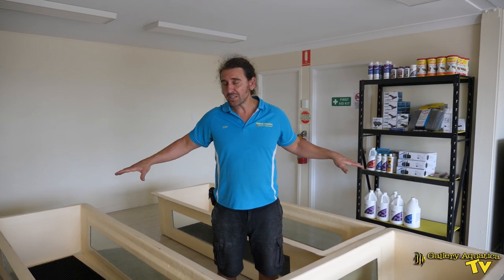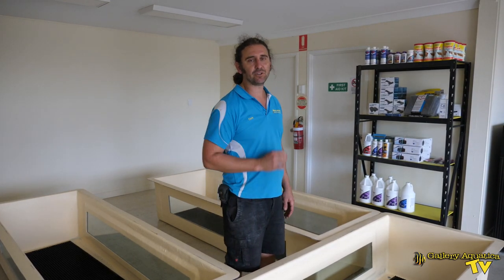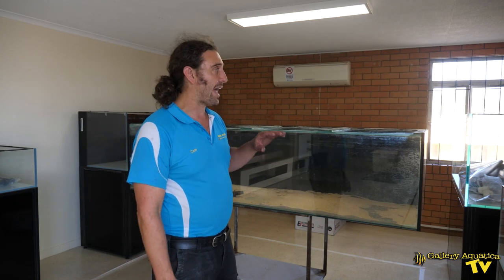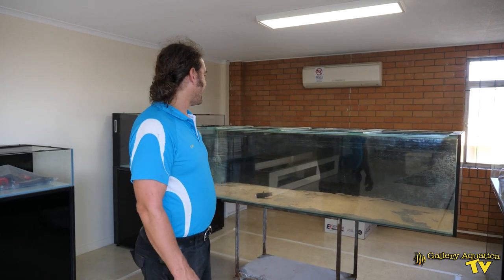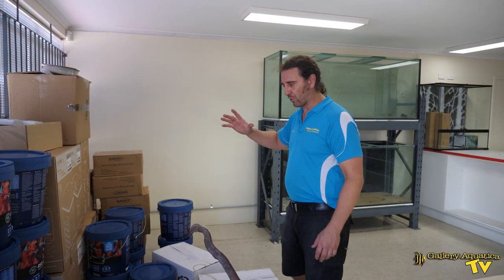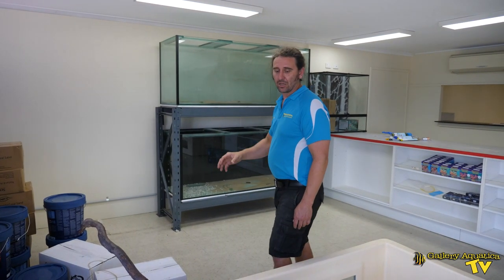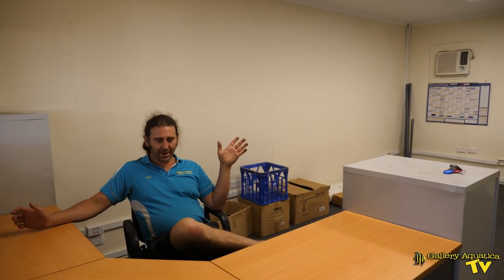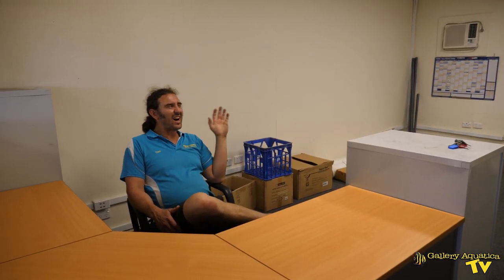Building an LFS: Episode 1, The Vision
We join Cam as he starts a new chapter for Gallery Aquatica, a shop expansion, join us in this first episode to check out the new store and see what Cam's vision is!

Part 1 in our series "Building a Local Fish Store" Where we share the adventure of building what we hope to be one of the best aquarium shops Australia has to offer! Check it out!

Instagram for coral photos: Gallery_Aquatica
Visit our retail store : Gallery Aquatica Wynnum, Brisbane, Queensland, Australia